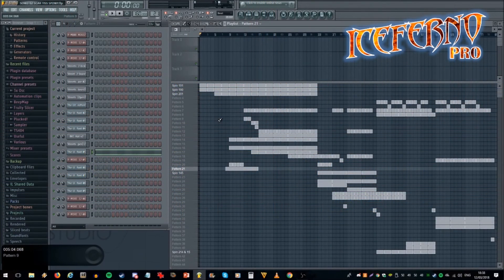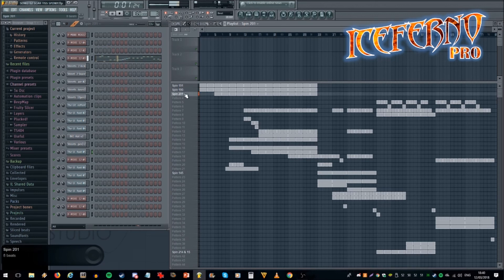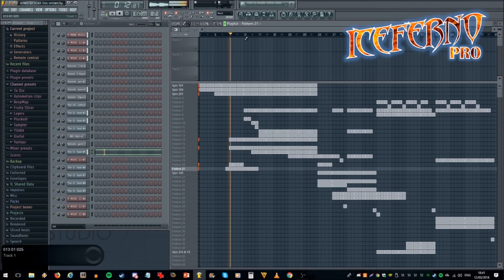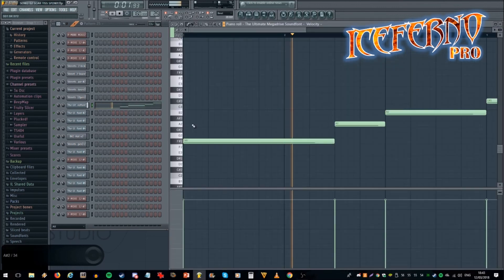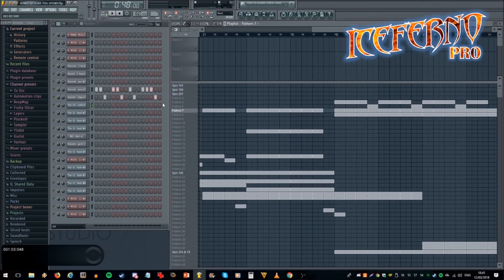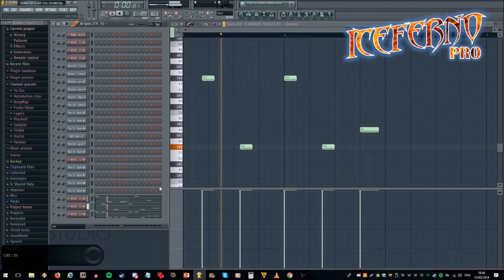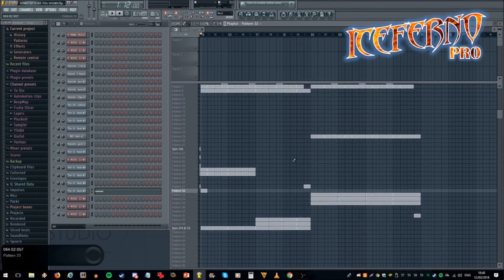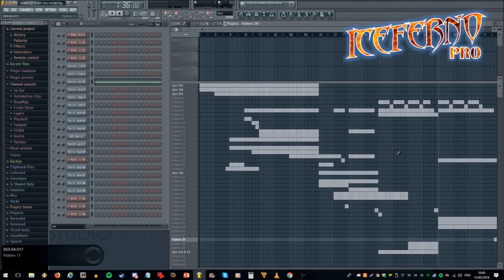Streets Of Rage 2 - "Scar Tissue Speedway" (New Stage 2-1) [MAKING OF] (Streets Of Wrath 2)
An in-depth look at a track from the upcoming Streets Of Rage 2 fan album.